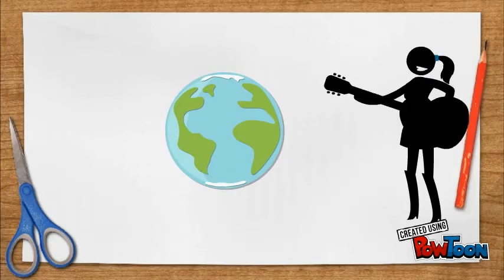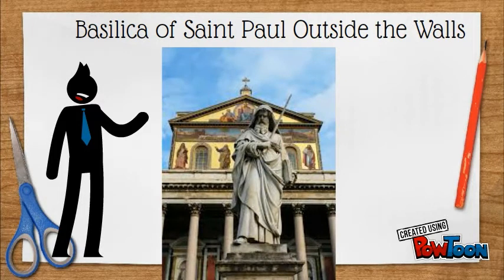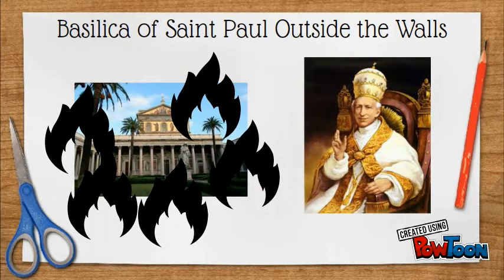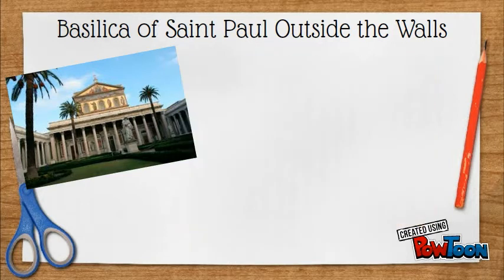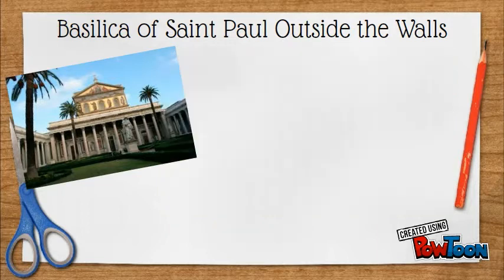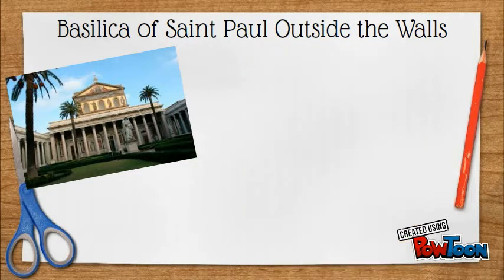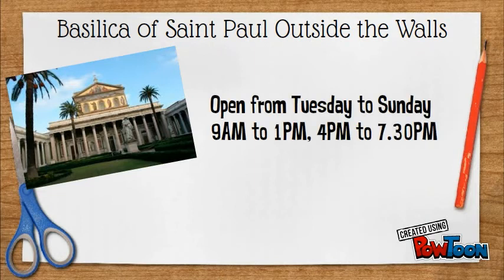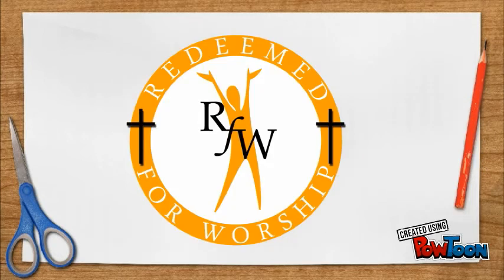Basilica of St. Paul Outside The Walls, Italy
Travel notes of the Basilica of St. Paul outside the Walls, in Rome, Italy-- Created using PowToon -- Free sign up -- Create animated videos and animated presentations for free.  PowToon is a free tool that allows you to develop cool animated clips and animated presentations for your website, office meeting, sales pitch, nonprofit fundraiser, product launch, video resume, or anything else you could use an animated explainer video. PowToon's animation templates help you create animated presentations and animated explainer videos from scratch.  Anyone can produce awesome animations quickly with PowToon, without the cost or hassle other professional animation services require.